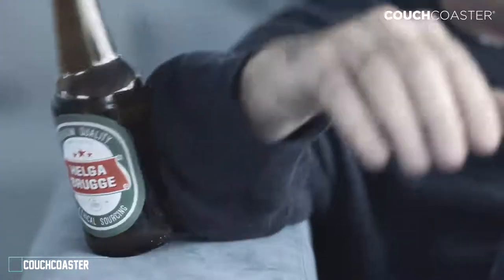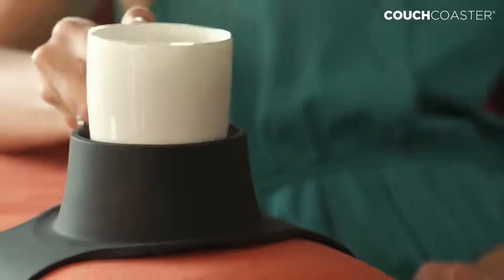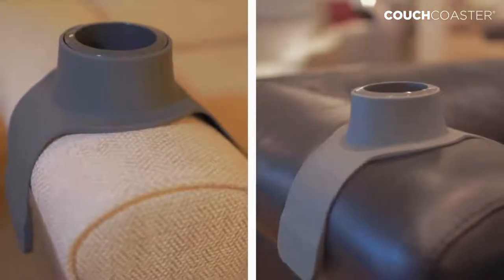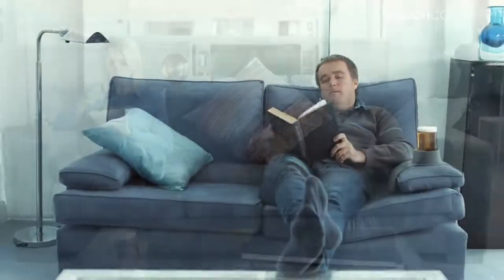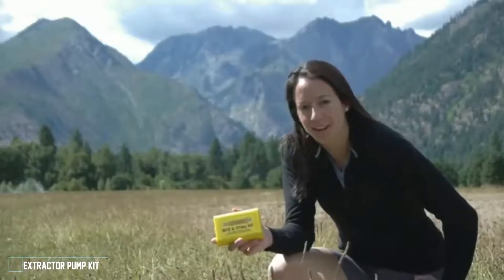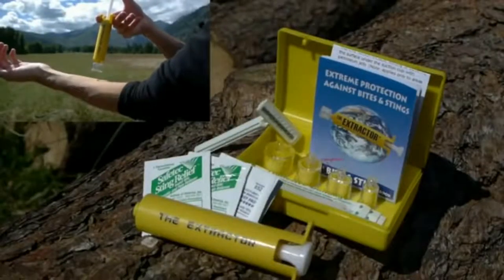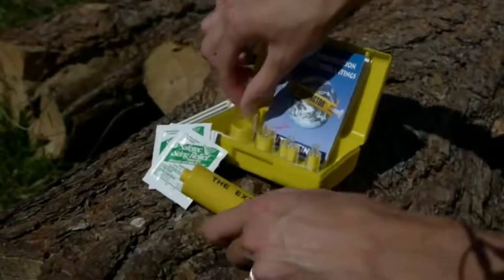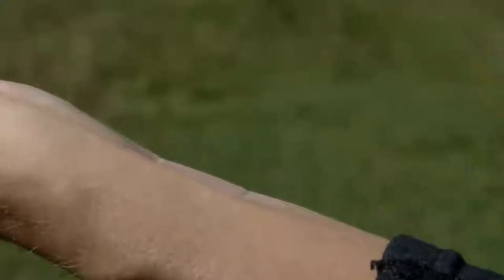5 Cool Gadgets You Can Buy On Amazon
5 Cool Gadgets You Can Buy On Amazon ▶44

5 CouchCoaster

4 Venom Extractor Pump Kit

3 Parisot Space Up Bed

2 Avantree Roxa Plus

1 Aqua Bow